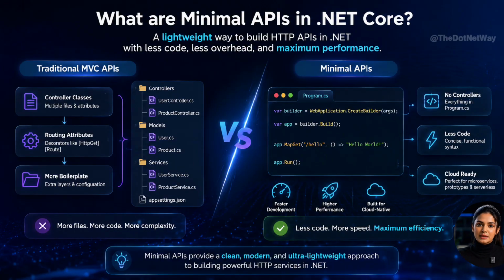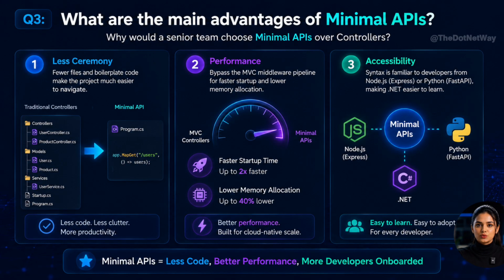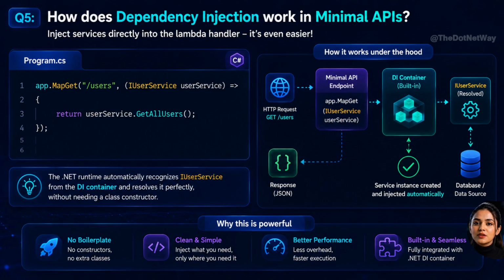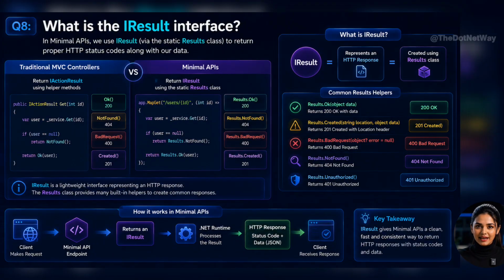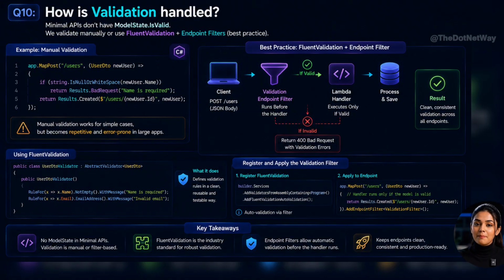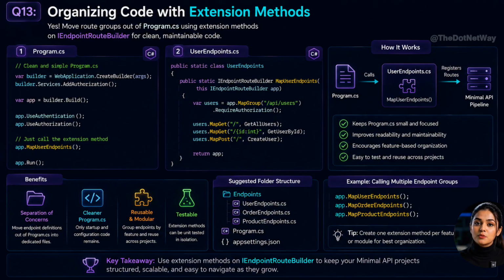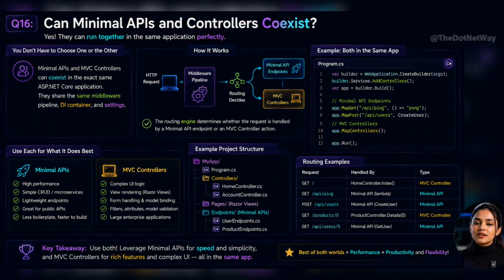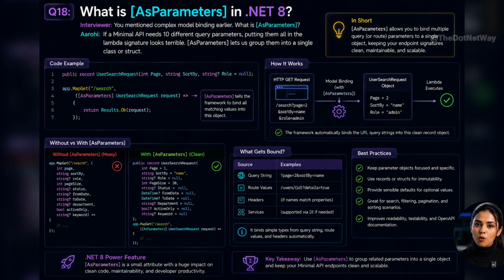Are Controllers Dead? Top 20 Minimal API Interview Questions | .NET 8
🚀 Master .NET Minimal APIs with this complete interview masterclass!

Welcome to **Episode 23** of **The DotNet Way – .NET Core Interview Series**.

In this episode, we cover the **Top 20 Minimal API Interview Questions** that every ASP.NET Core developer should know before attending technical interviews.

You'll learn:

✅ What Minimal APIs are
✅ How to create Minimal API endpoints
✅ Dependency Injection in Minimal APIs
✅ Route Parameters & Query Strings
✅ JSON POST Requests
✅ IResult vs TypedResults
✅ Authentication & Authorization
✅ Validation using FluentValidation
✅ Endpoint Filters
✅ Route Groups & Extension Methods
✅ Swagger/OpenAPI Integration
✅ Typed Results in .NET 7/8
✅ Minimal APIs vs MVC Controllers
✅ Performance Benchmarks
✅ AsParameters in .NET 8
✅ Integration Testing with WebApplicationFactory
✅ When to choose Minimal APIs over MVC Controllers

Whether you're preparing for a **.NET interview**, improving your ASP.NET Core skills, or learning modern cloud-native development, this masterclass provides practical explanations with real C# examples.

👍 If this video helped you, don't forget to:
• Share with fellow developers
• Leave your interview questions in the comments.